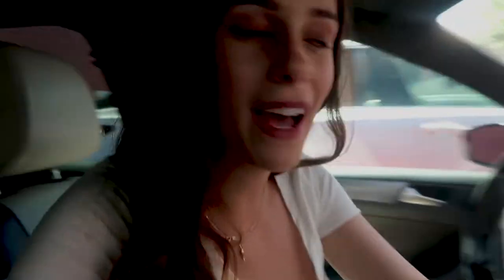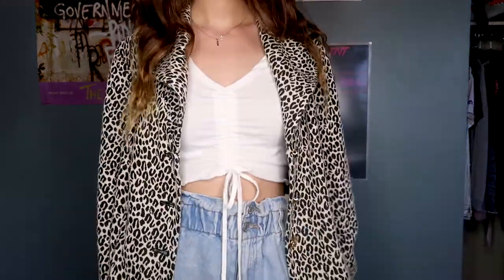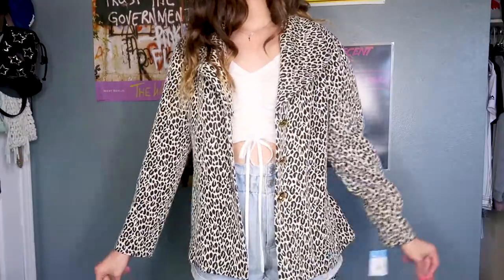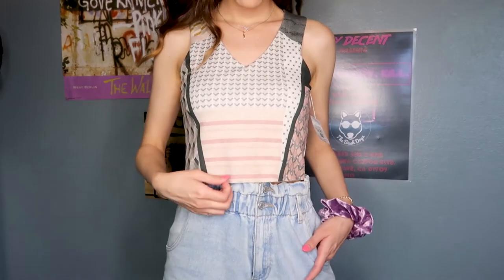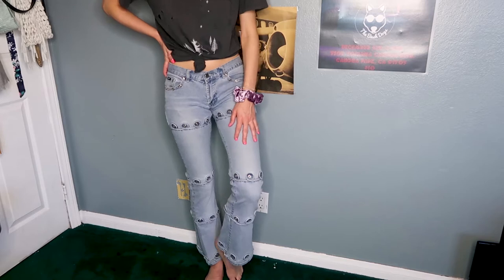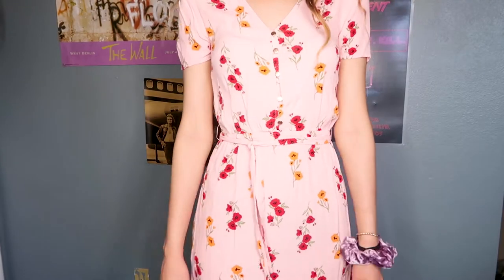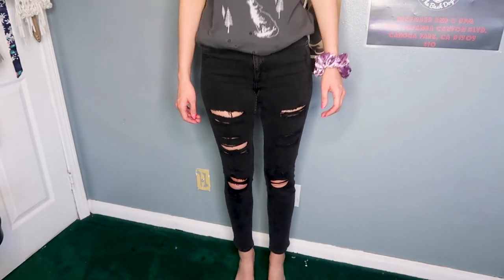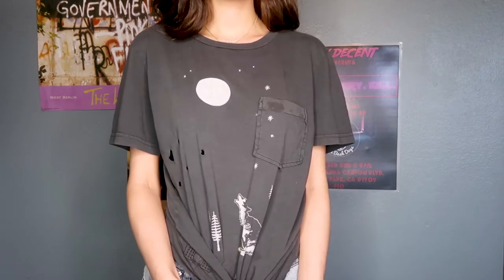what $50 gets you at GOODWILL! thrift with me + try on haul!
hi friends!